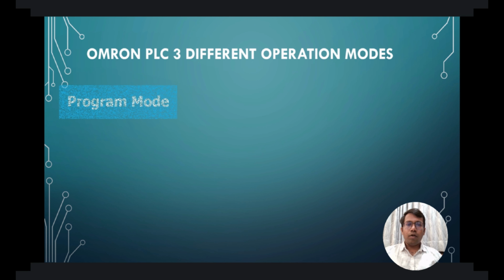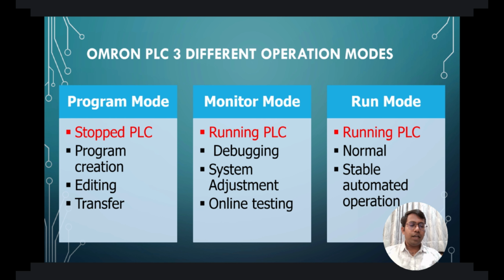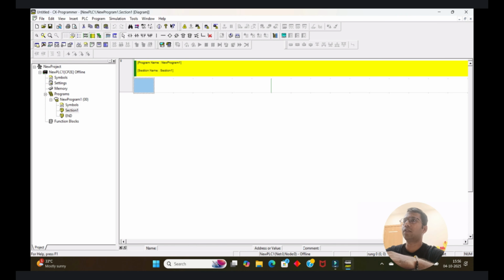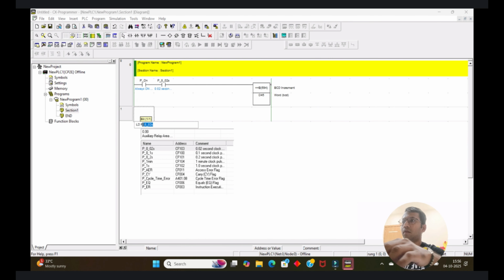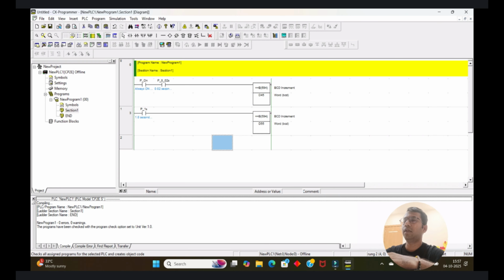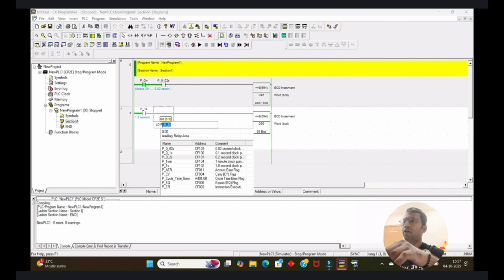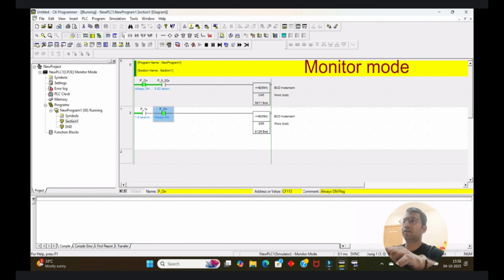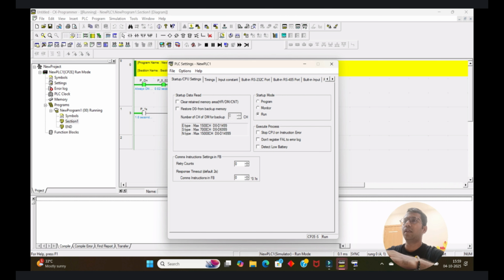3. Omron plc operating mode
The Omron PLC has three operating modes:
Monitor Mode.
Run Mode.
Program Mode.

Complete understanding all mode in discription